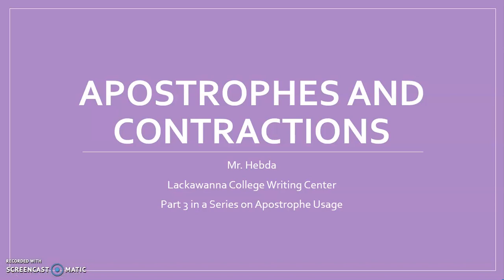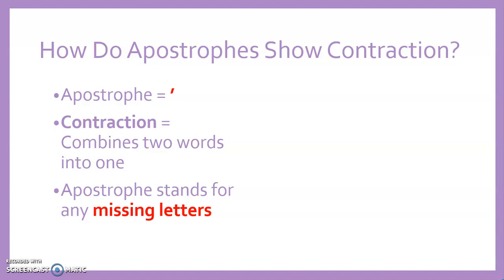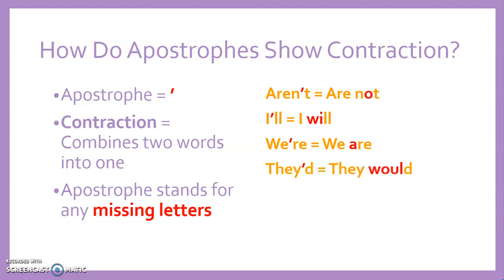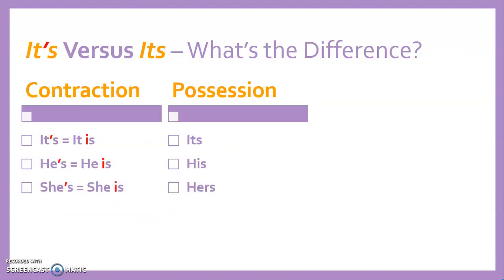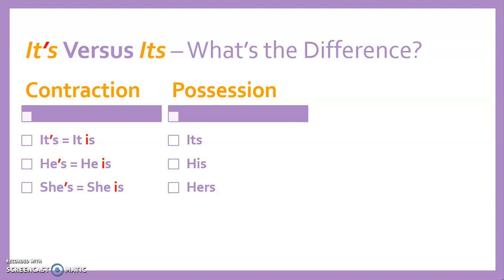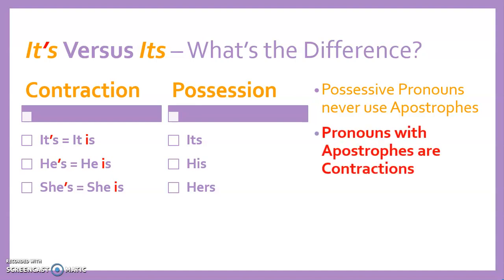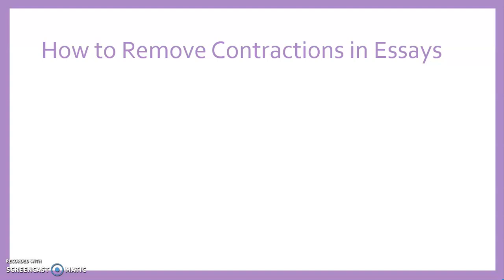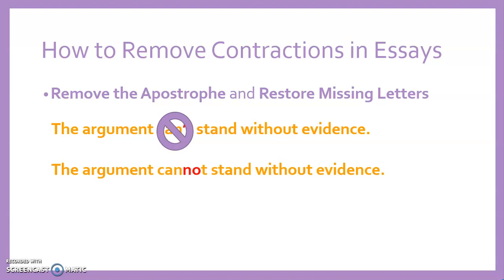Apostrophes and Contractions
Ever wonder what's the difference between "it's" and "its?" We answer this question and more in our video on Apostrophes and Contractions, and we discuss what role contractions should have in college writing.